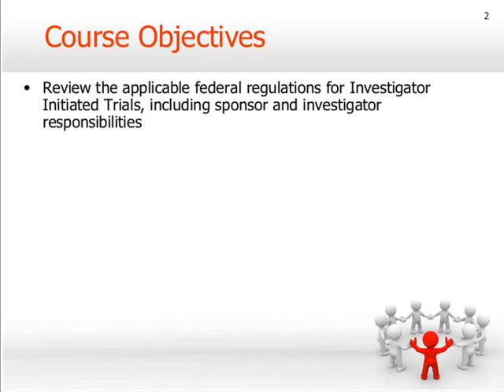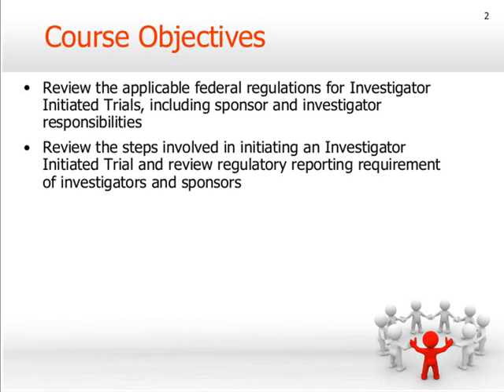Investigator Initiated Trials Roles and Responsibilities Trailer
Investigator Initiated Trials (IITs), also referred to as Sponsor-Investigator (SI) Trials are increasing in popularity. A Sponsor-Investigator is anyone who functions as the Clinical Investigator (CI) of a given study and who also holds the investigational marketing application, i.e., the IND or IDE. How does the CI ensure compliance to both the investigator and sponsor responsibilities? This web seminar will present the responsibilities, discuss risk, and provide suggestions for compliance.